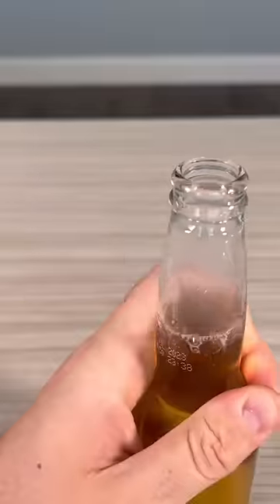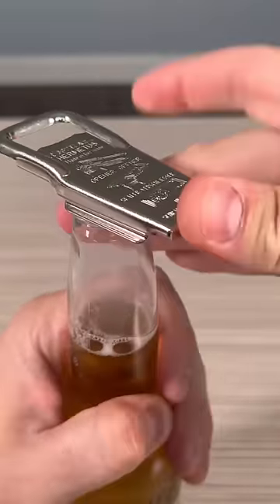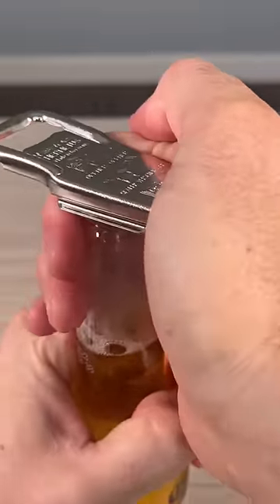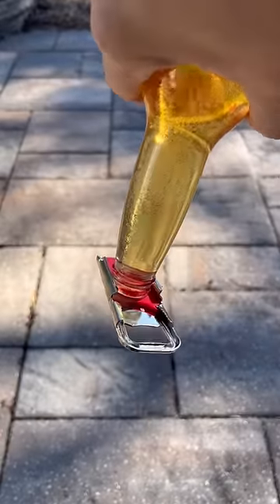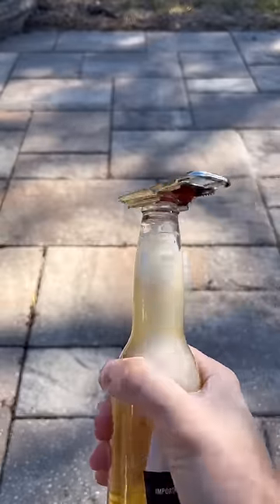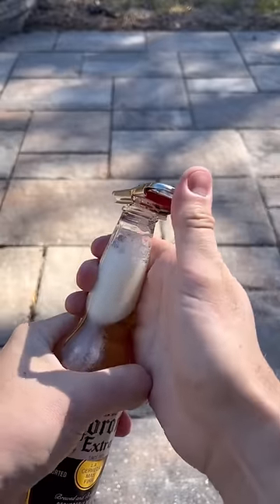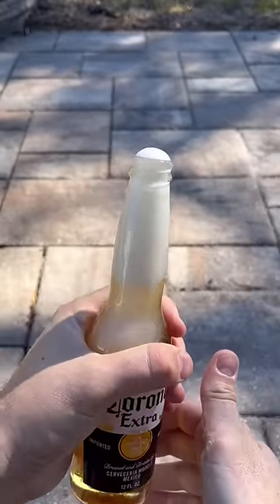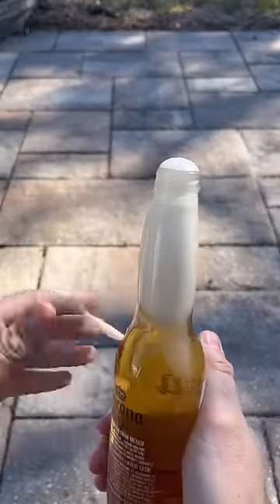Bottle Opener on the Next Level